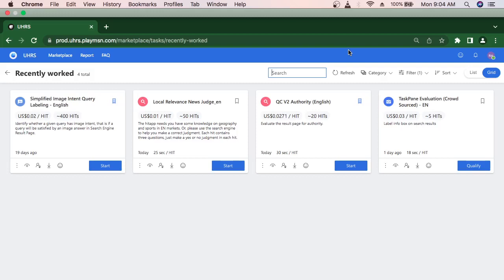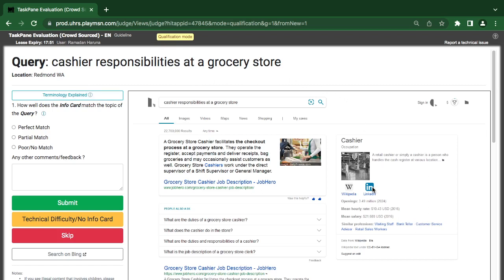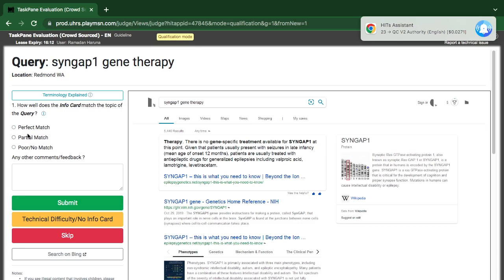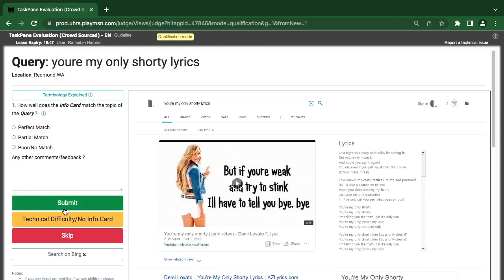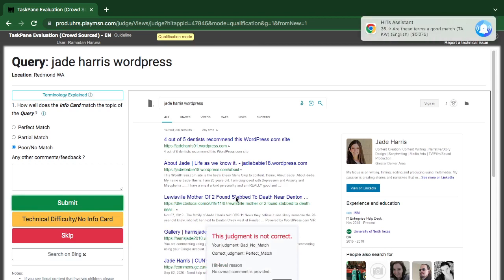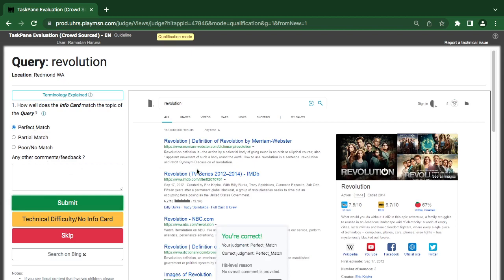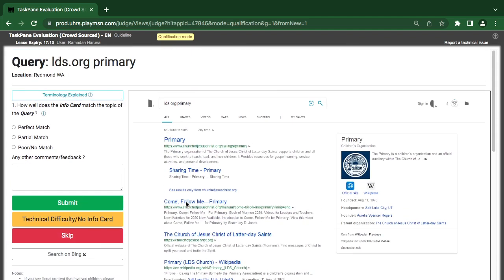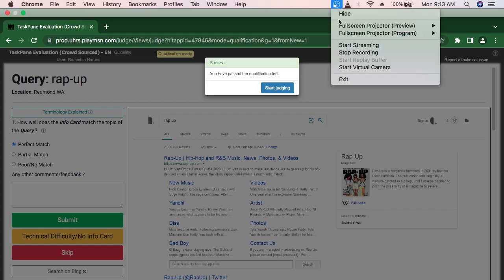TaskPane Evaluation (Crowd Sourced) - EN Qualification and training || UHRS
TaskPane Evaluation (Crowd Sourced) - EN
 is a good valued hitapp with a cost per hit of $0.03 and other incentive, this tutorials is simply to show UHRS judges how to understand the techniques and also help them to qualify.